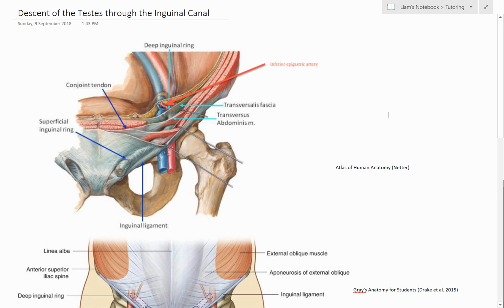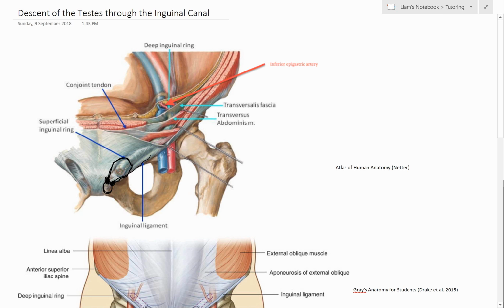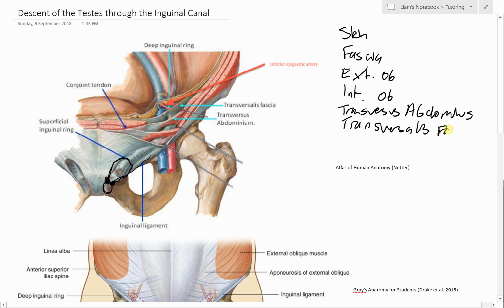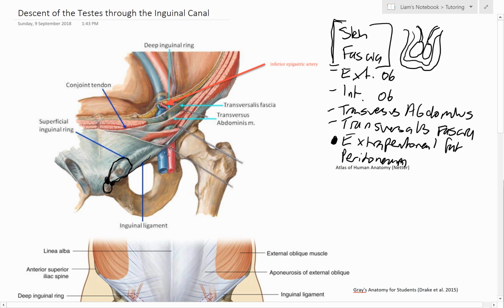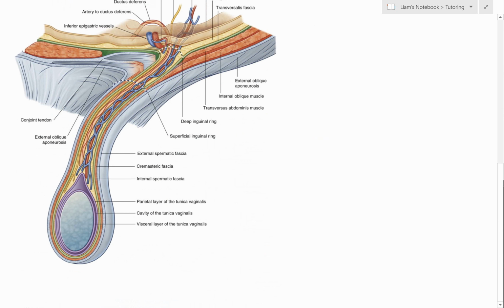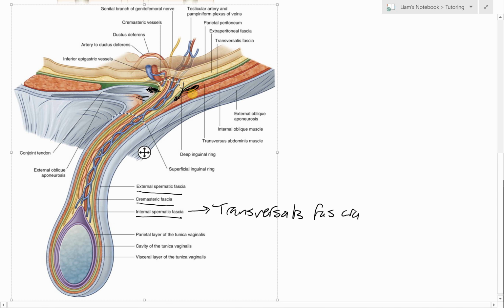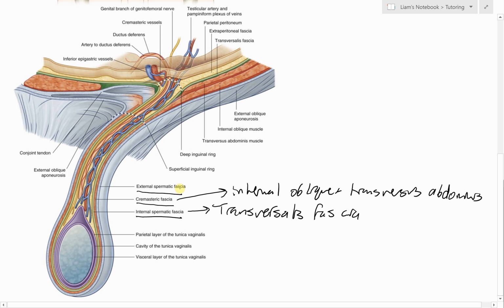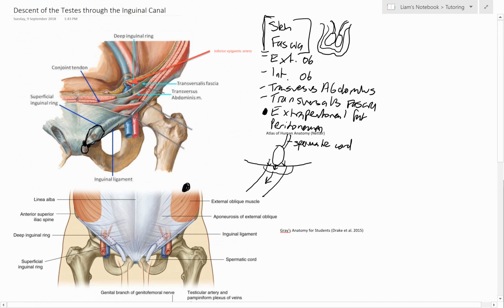Descent of the Testes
The next best thing since March of the Penguins: Descent of the Testes.
This is the second video in the series of 3 on the inguinal canal. In this video we hone in on the testes descent, and how it moves through the inguinal canal.